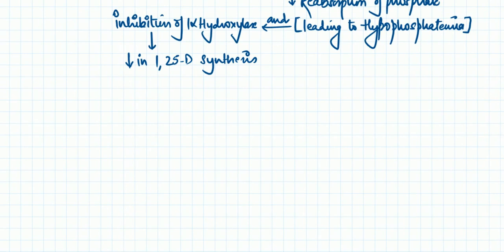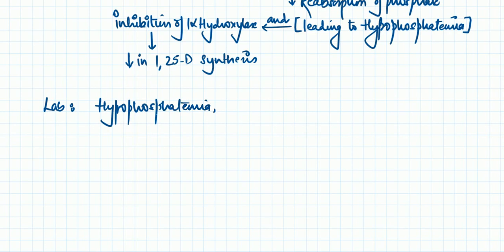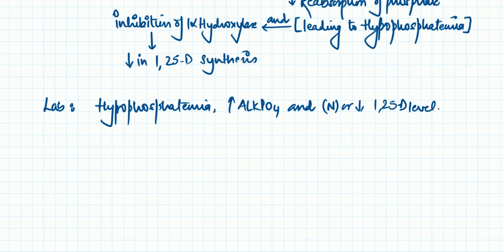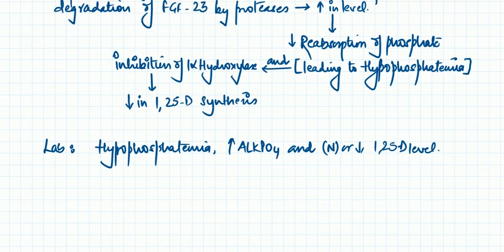Rickets 4 (1-5)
Rickets in detail